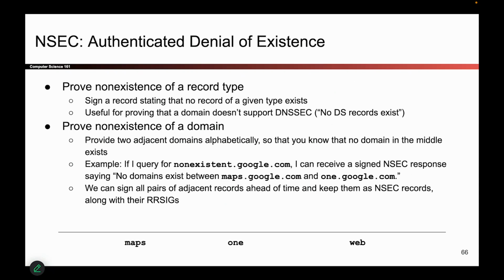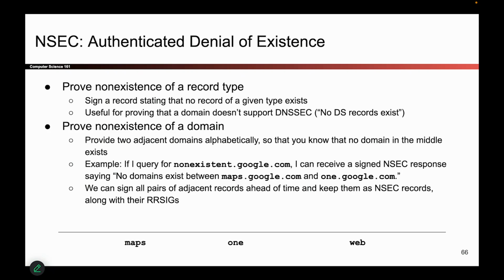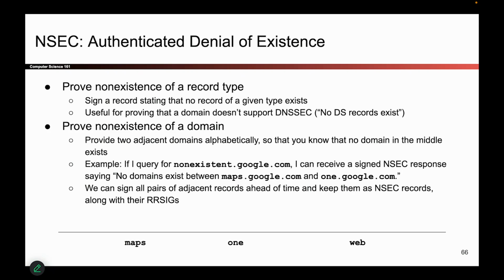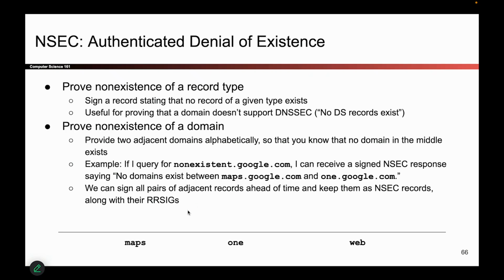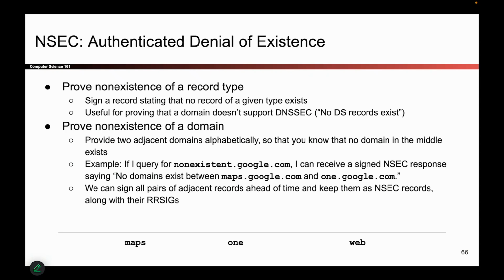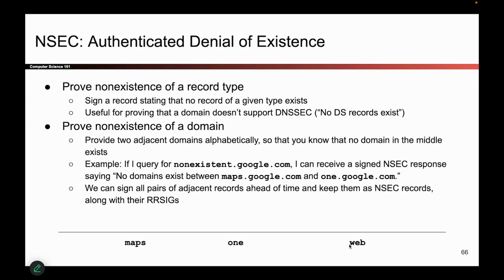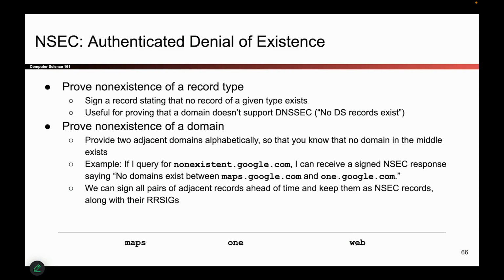[Networking6, Video 16] NSEC - Authenticated Denial of Existence